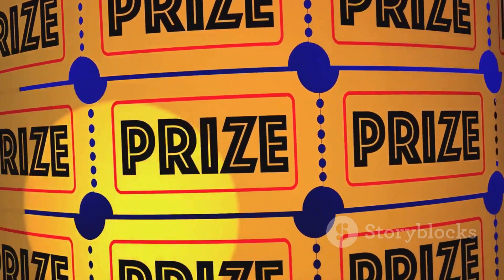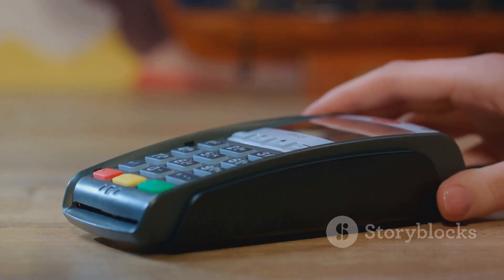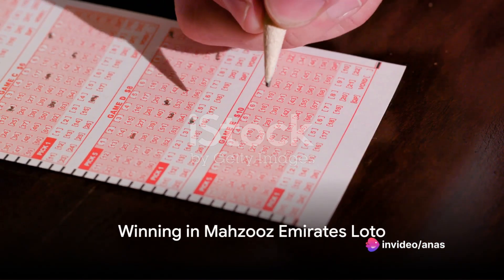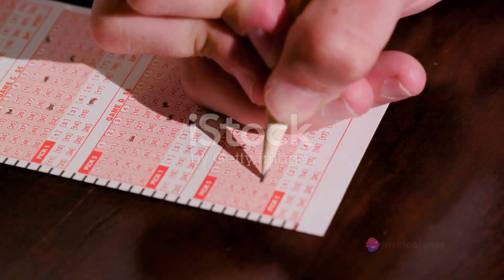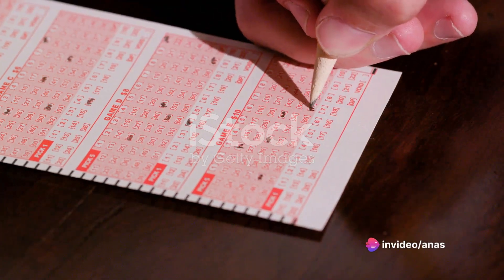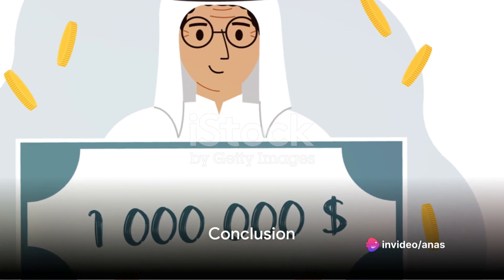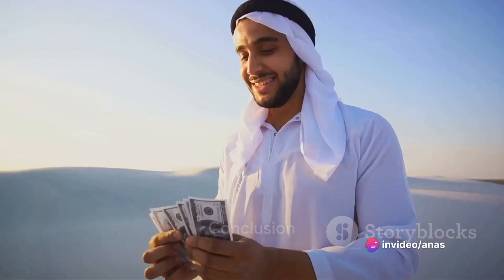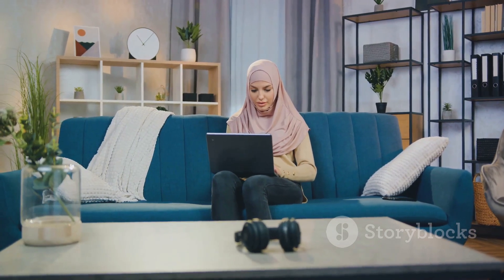Mahzooz | Dubai Lottery | The Ultimate Guide to Winning | How to become billionaire | Saturday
h20 million Mahzooz draw jackpot was claimed on Saturday night, the company has confirmed.

The winner's identity was not revealed but is expected to be announced at a press conference next week.

The lucky winner matched all five numbers in Saturday's draw.

The second prize of Dh150,000 was shared by 75 people who each took home Dh2,000 in winnings.

Dubai laundry worker's Dh1 million Mahzooz draw win to change his family's fortunes